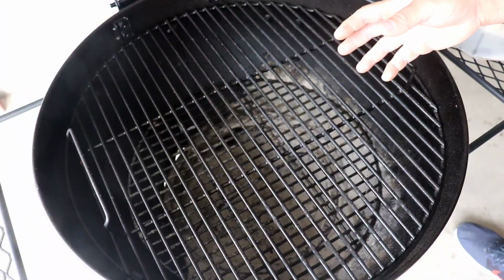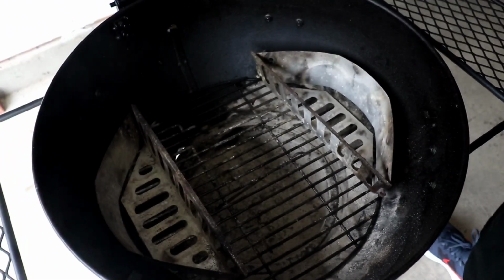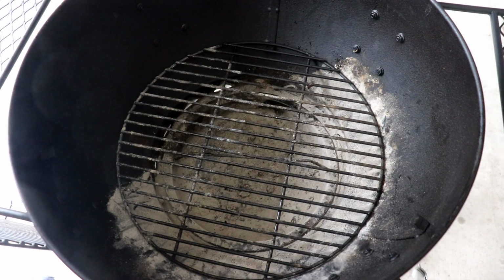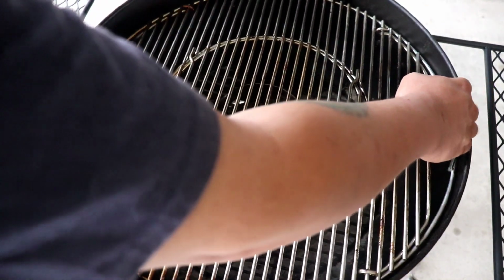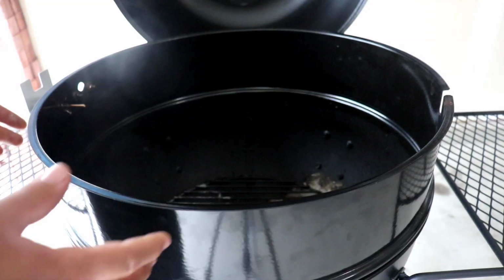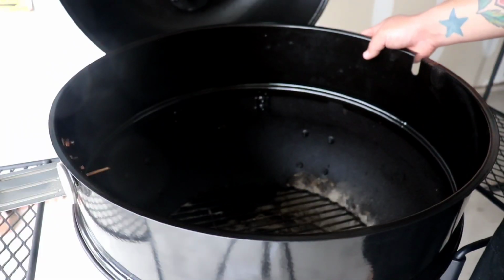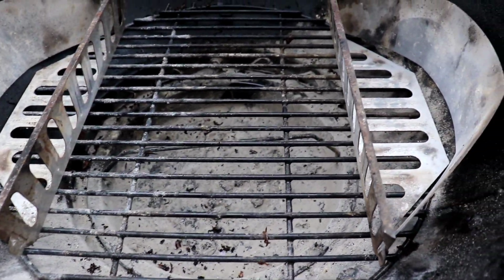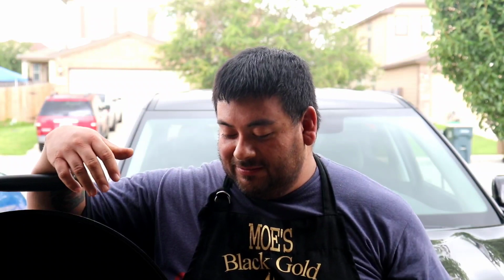Weber Kettle Accessories For The Blackjack Kettle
In this video I show you a few Weber Kettle accessories you can use on your Blackjack Kettle. If you are new to Kettle grills, this video will help you determine what is best for your Blackjack Kettle. Links to purchase these accessories mentioned in this video are down below. 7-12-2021

Weber Charcoal Baskets

Weber Hinged Cooking Grate

Lutani Vortex

Weber Gourmet Hinged Cooking Grate

Weber Rotisserie Kit

If you are interested in supporting Moe's Black Gold BBQ click link below and thank you!